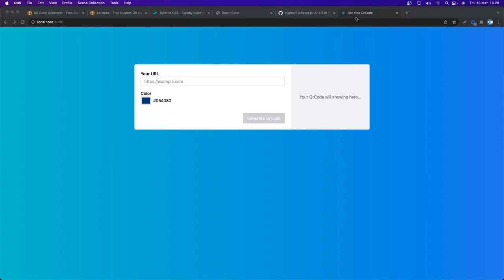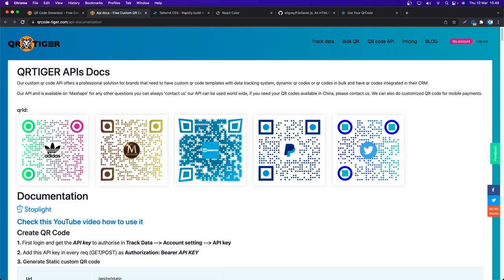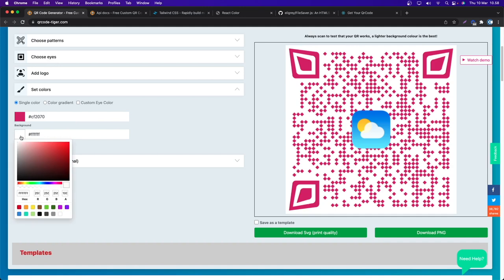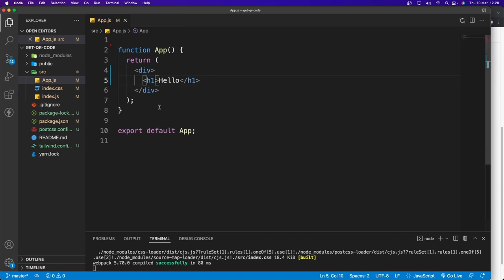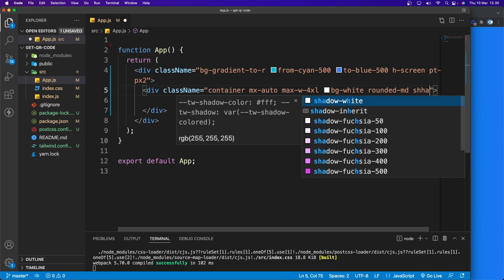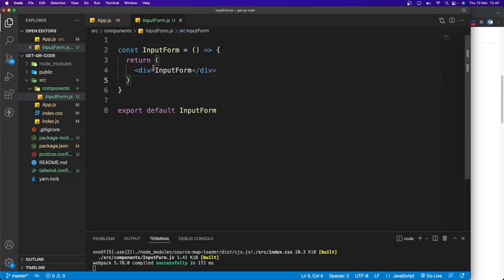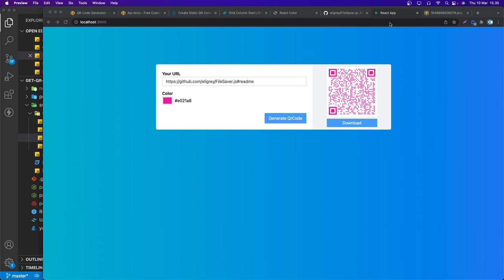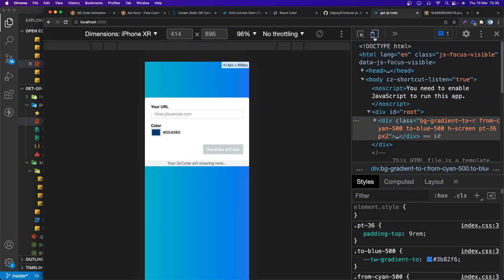Build a QR Code Generator in React and TailwindCSS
let's build another fun project, we will build QR Code generator. this project creating with javascript library react, tailwindCSS, and also we use couple package like react-color to create the color picker, and also file-saver package for create the download image functionality. hope you enjoy this project 👋🏻

Timestamps:
0:00 - Intro
0:07 - Demo
1:27 - QR Code Tiger
4:54 - Setup CRA
5:38 - Instal and Setup Tailwind CSS
6:20 - Styling App.js
8:56 - InputForm Component
10:18 - InputField Component
12:06 - InoutColor Component
16:17 - Install and Use react-color
18:19 - Button Generate QrCode
20:03 - QrCode Component
22:29 - Create Context Api
28:34 - Working With QrTiger API
39:30 - Install and Use file-saver